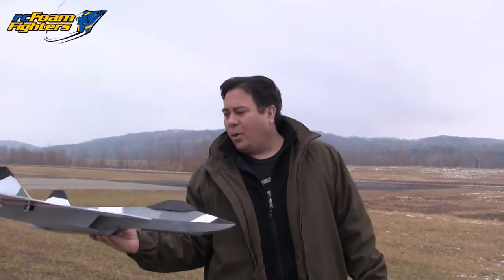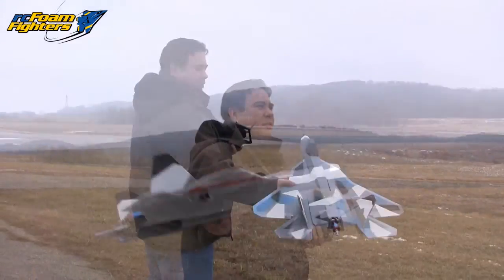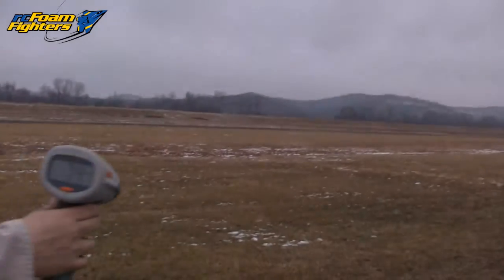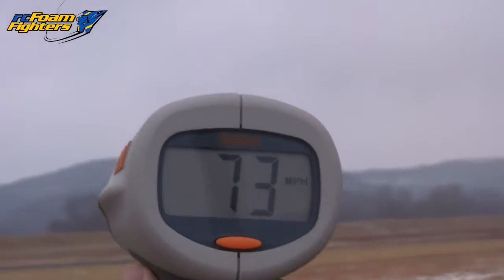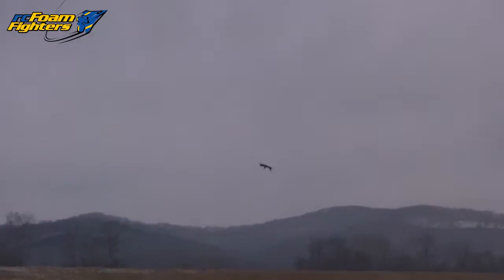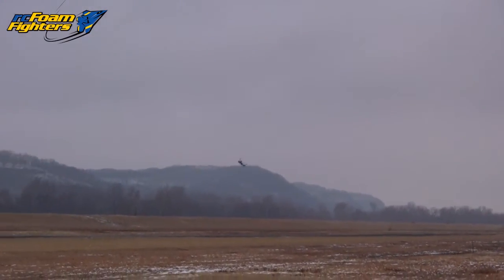FF-T50 PART 3 (T-50 PAK-FA Inspired RC Plane)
This is part 3 of the FF-T50 project series. In this video we take the plane out to Hermann airport and do some Radar Clocks on the plane to see how fast it flies. Also some footage of inverted flight.
Link to Plans and Information on the FF-T50